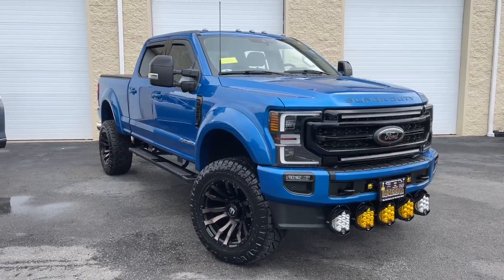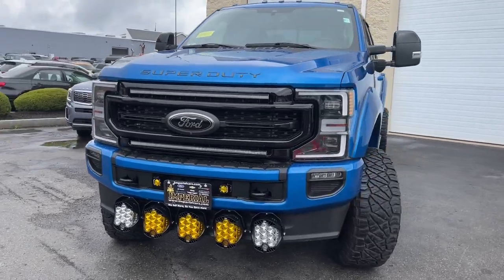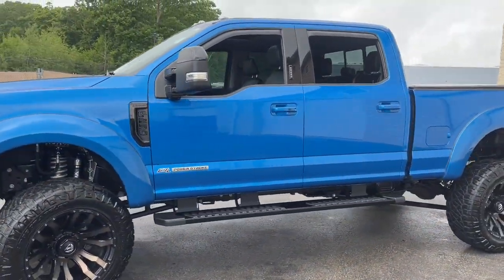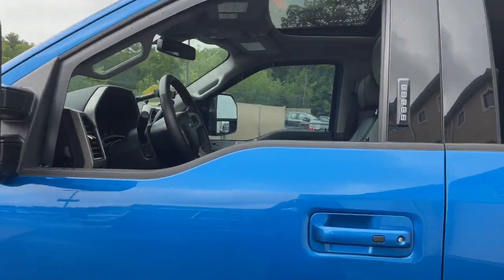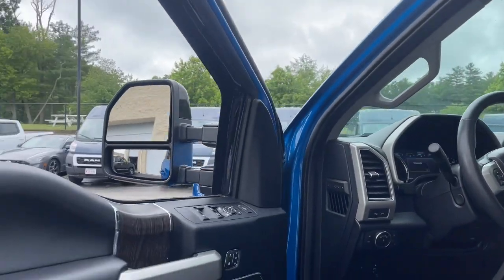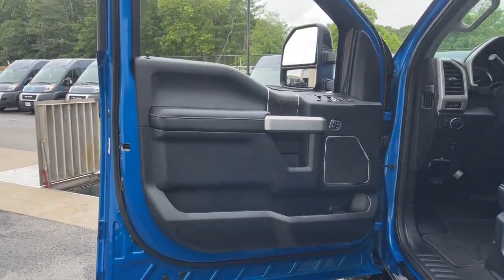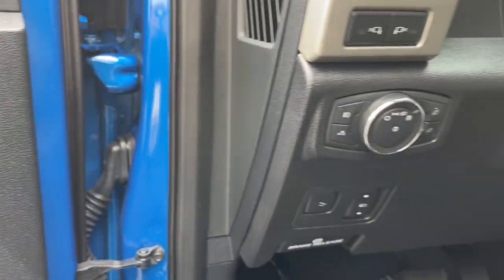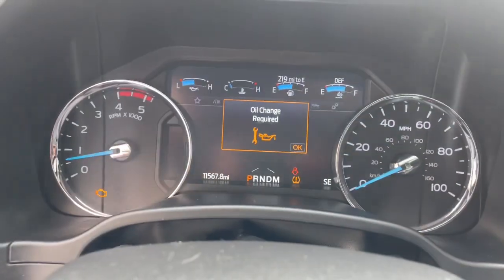2021 Ford F-250SD Milford, Mendon, Worcester, Framingham MA, Providence, RI 45179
Blue Used 2021 Ford F-250SD Lariat available near me in Milford, Massachusetts at Imperial Chevrolet. Servicing the Mendon, Worcester, Framingham MA, Providence, RI area.

Imperial Chevrolet
18 Uxbridge Rd

Recent Arrival! , Navigation System, Sunroof / Moonroof, Apple CarPlay / Android Auto, Power Leather Seats, Power Seats, Heated Seats, Backup Camera, Bluetooth, Cruise Control, Power Windows, Power Locks, Steering Wheels Radio Controls, Aluminum Wheels, Bed liner, Lane Keeping Assistance, 4WD, 6 Ebony Black Angular Running Boards, Ambient Lighting - Fixed Color, Black Out Surrounds LED Only Headlamps, Body-Color Front & Rear Bumpers, Easy Entry/Exit Memory Driver's Seat Feature, Ebony Black Painted Front Grille Bars, Ebony Black Painted Mirror Caps, FX4 Off-Road Package, GVWR: 10,000 lb Payload Package, Hill Descent Control, Intelligent Access w/Push-Button Start, Lariat Black Appearance Package, Lariat Ultimate Package, LED Box Lighting, Memory Power-Adjustable Pedals, Off-Road Specifically Tuned Shock Absorbers, Order Code 608A, Power Heated/Ventilated Driver Seat w/Memory, Power Heated/Ventilated Passenger Seat, Power Telescoping/Tilt Steering Wheel/Column, PowerScope Trailer Tow Mirrors w/Memory, Rear Wheel Well Liners (Pre-Installed), Remote Start System, Remote Tailgate Release, Snow Plow Prep Package, Tailgate Step & Handle, Tough Bed Spray-In Bedliner, Unique FX4 Off-Road Box Decal, Voice-Activated Navigation, Wheels: 20 High-Gloss Black Premium Painted Alum. Blue 2021 Ford F-250SD Lariat 4D Crew Cab Lariat 4WD 10-Speed AutomaticbrbrbrCARFAX One-Owner. Power Stroke 6.7L V8 DI 32V OHV TurbodieselbrbrMORE ABOUT US: Imperial Cars Purchase With Confidence: 1) Free Car Fax Vehicle History Report available for all our vehicles online. 2) Our vehicles are Imperial Certified and go through a rigorous Multi-Point vehicle inspection. 3) Bottom line pricing. 4) 5-Day or 200 Mile Vehicle Exchange Program for your total confidence. If you are not happy with it bring it back within 5 days or 200 miles and we'll give you a credit of your full purchase price toward the purchase of another vehicle. (Excludes Renewed for You vehicles.)brbrPrice does not include tax, title, registration, documentation fee or other applicable fees. Price does include Imperial trade-in assistance bonus of $1,000 for qualifying retailable trades with less than 10 years of use from original in-service date and odometer under 120,000 miles. To receive advertised promotional price, the vehicle must be paid in full and take same day delivery from dealer stock. Call or email our phone and internet team for the most current information and Imperial discounts. Price cannot be combined with any other discounts or promotions and is subject to change based on market value at any time without notice, customer must mention promo code to qualify for internet special discount; MENTION PROMO CODE: INTERNET1. The information contained herein is deemed reliable but not guaranteed, dealer not responsible for any misprint involving the price and/or description of the any vehicle offered for sale as it is the sole responsibility of the buyer to physically inspect and verify such information prior to purchasing. Transparency is our goal. NO WHOLESALERS OR DEALERS! Some of our Pre-Owned vehicles may be subject to unrepaired safety recalls. Check for a vehicle's unrepaired recalls by VIN